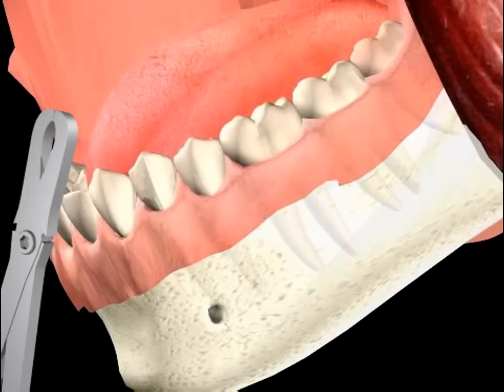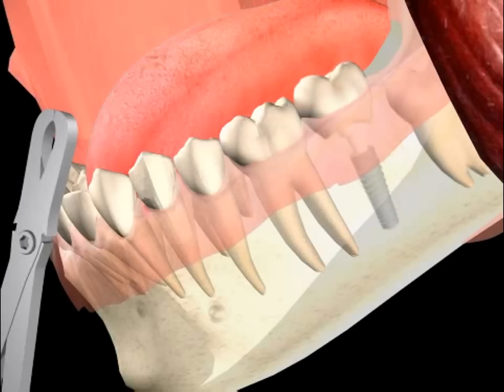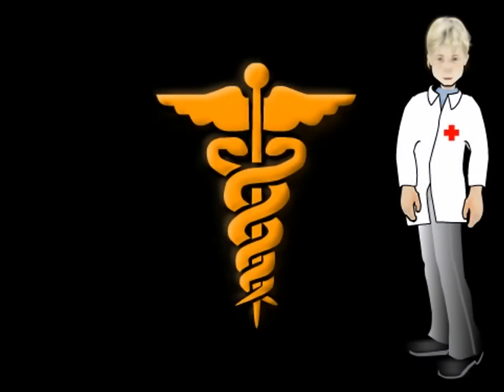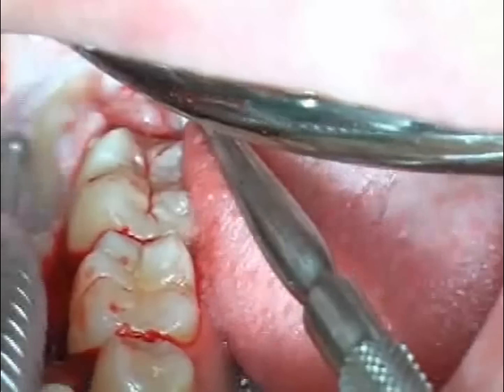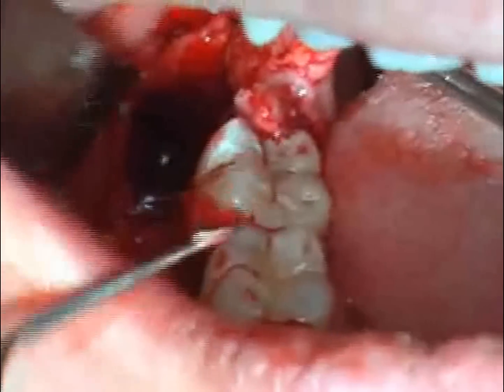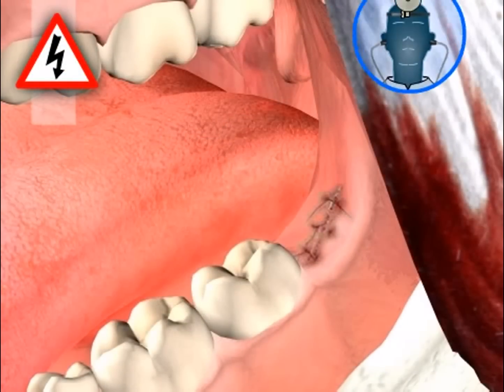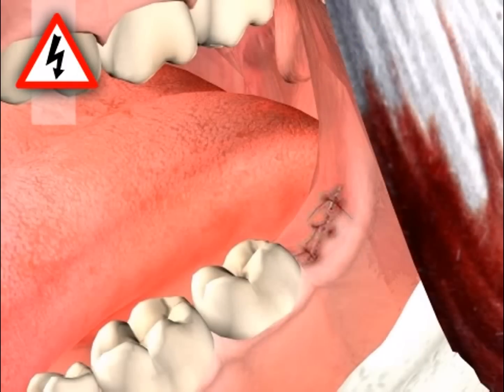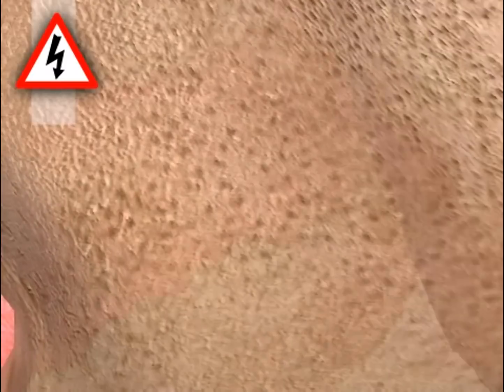LIVE OPERATION how the wisdom tooth is removed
Wisdom teeth removal refers to the surgical removal of the third molars, also called 8ers. In expert language, wisdom teeth removal is called R. T. R., or "retained teeth removal." Wisdom teeth have to be removed when they cause inflammation, form a cyst, damage the seventh tooth because of the wisdom teeth's.